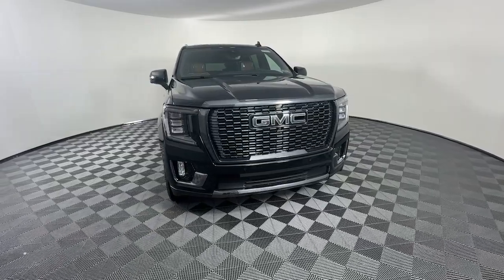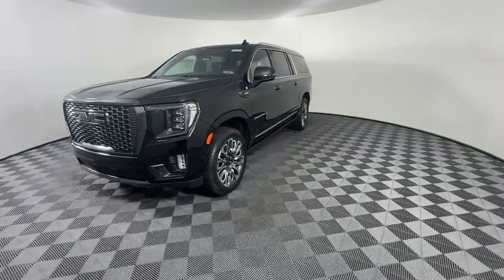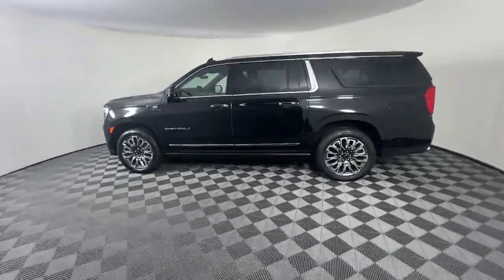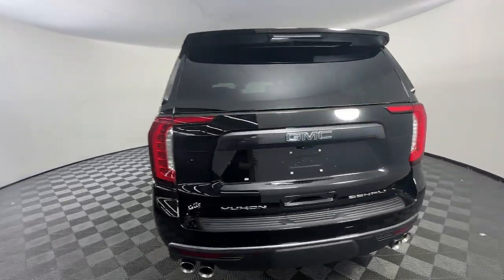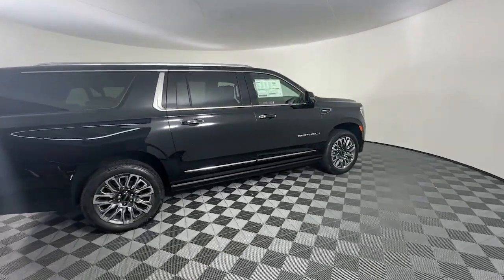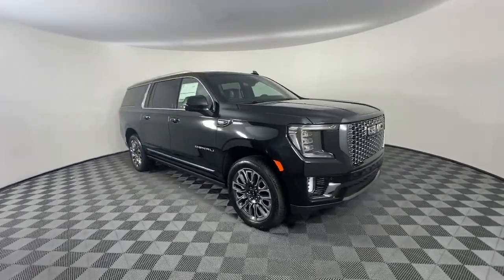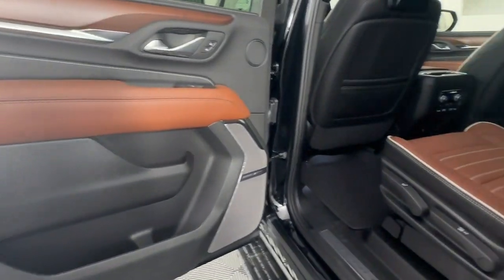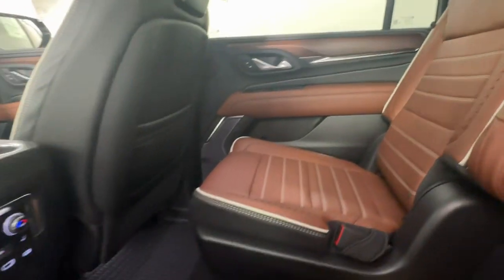2024 GMC Yukon XL Emmaus, Allentown, Bethlehem, Easton, Quakertown G43004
White Frost Tricoat New 2024 GMC Yukon XL Denali Ultimate available in 501 State Ave, Emmaus, Pennsylvania at Kelly CDJR. Servicing the Emmaus, Allentown, Bethlehem, Easton, Quakertown, PA area.

Kelly CDJR
501 State Ave